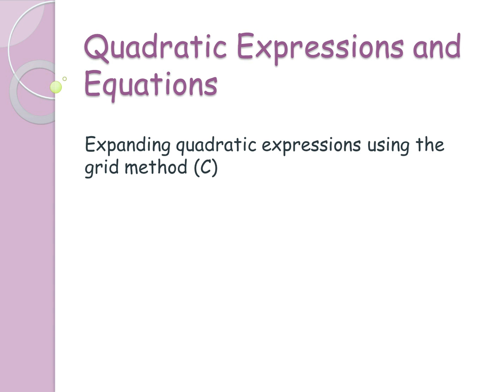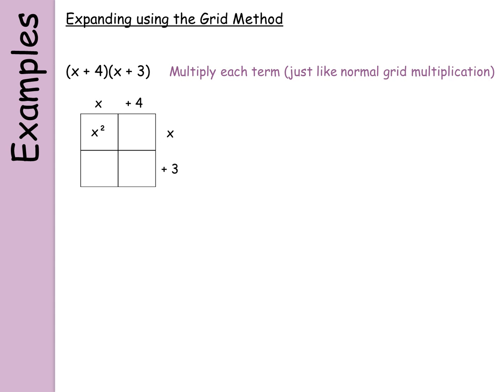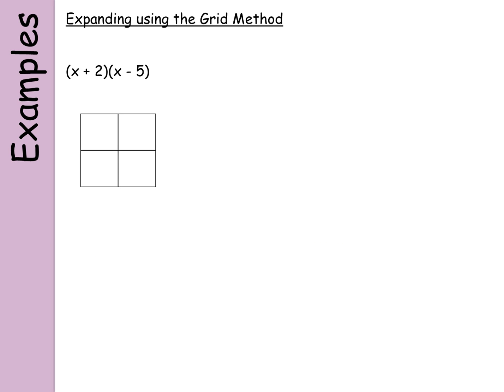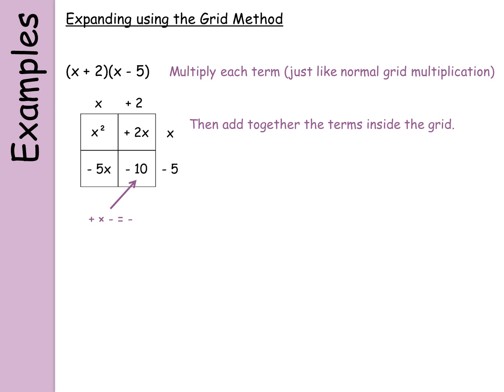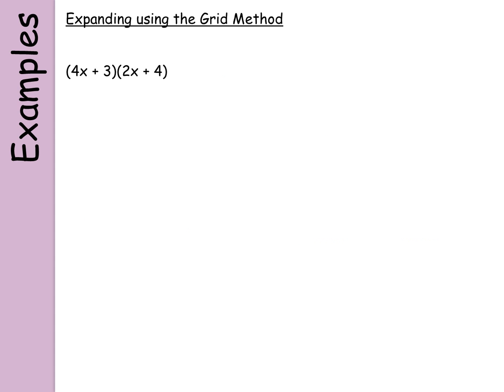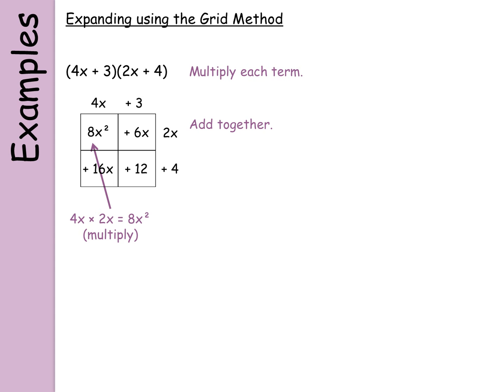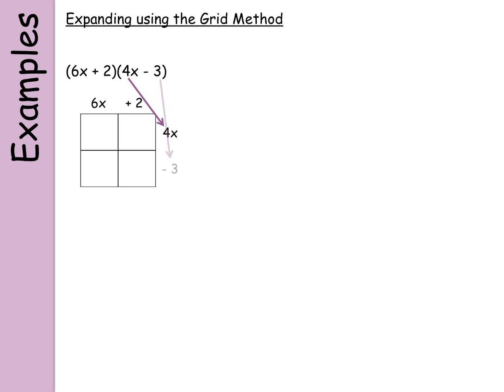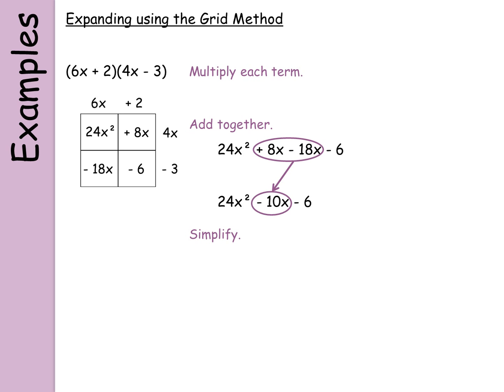Maths Tutorials - Expanding quadratics using the grid method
This video demonstrates how to expand quadratic expressions using the grid method. This is similar to grid multiplication, and is an easy method to use when you first encounter quadratic expressions. It's a core skill for GCSE Grade C, especially if you are sitting the Higher paper.